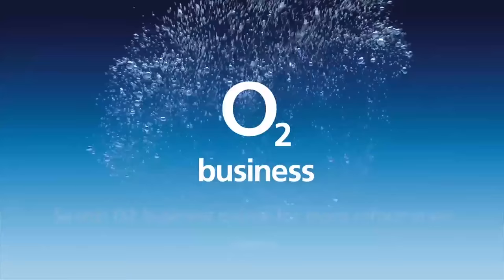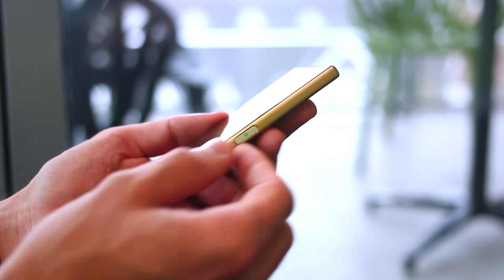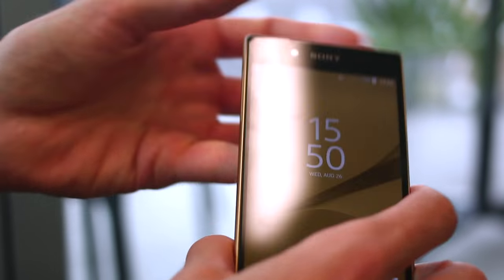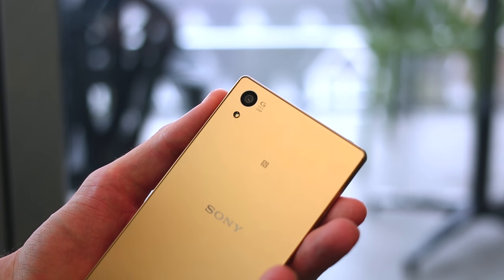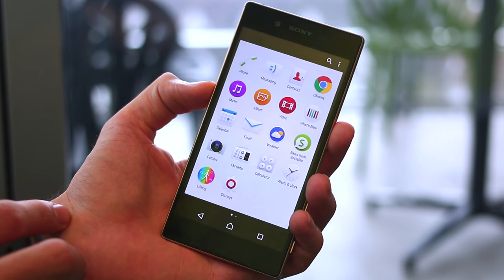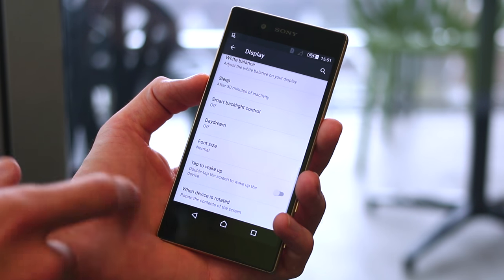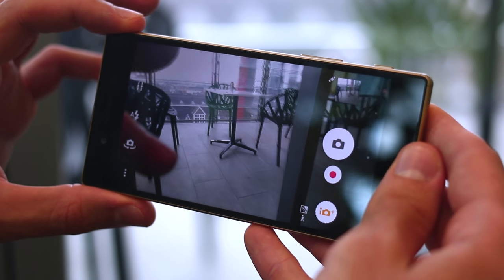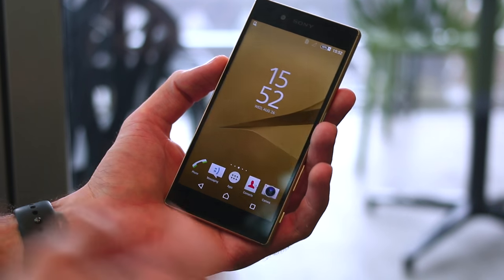Sony Xperia Z5 Hands-on - IFA 2015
We get hands-on time with the Sony Xperia Z5 at IFA 2015. The new flagship Xperia, here to make amends for the few but critical areas the Z3+ let the ball drop. It can record 4K for more than ten minutes without overheating, sports a secure fingerprint scanner and a new improved camera sensor. It still brings with it all the benefits of a flagship Sony phone though: Xperia Privilege free movies, the tried and tested Omnibalance design, stereo speakers, a 5.2-inch FHD display and Snapdragon 810 processor paired with 3GB RAM.